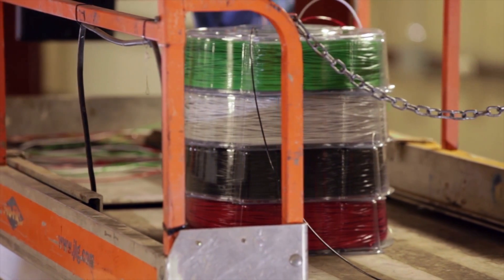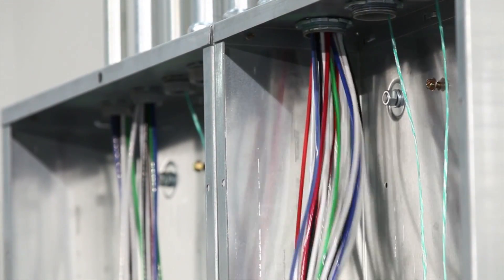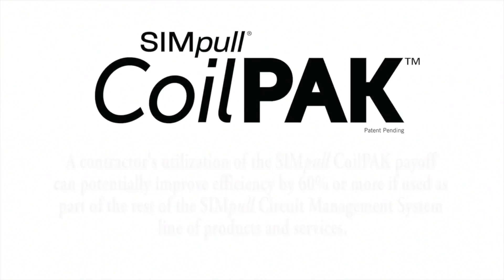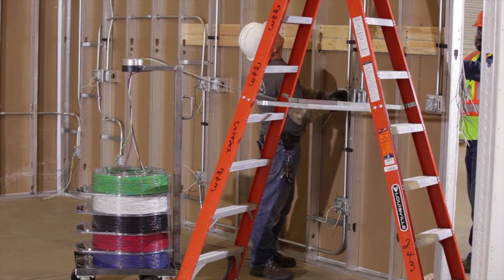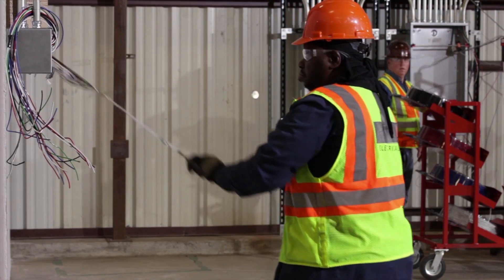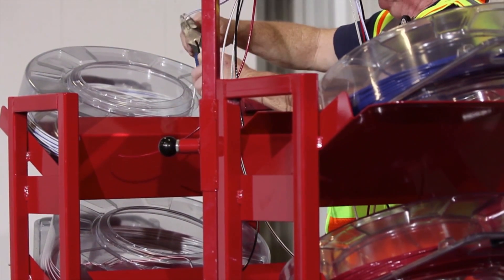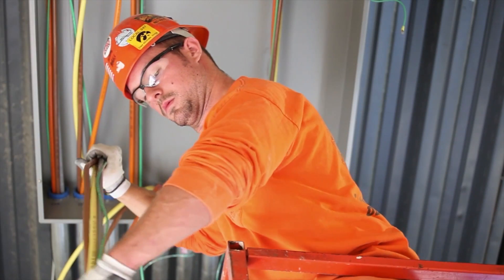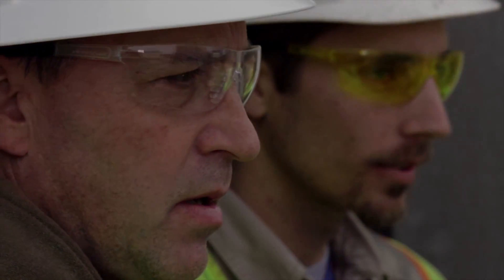SIMpull® CoilPAK™ Overview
Our revolutionary SIMpull® CoilPAK™ payoff completes the SIMpull™ Circuit Management System, making your entire circuit wire installation safer, more productive and ultimately more profitable.